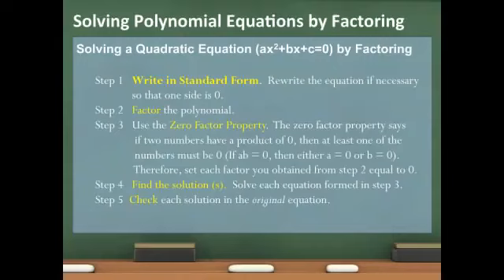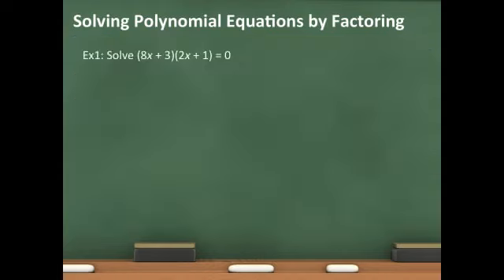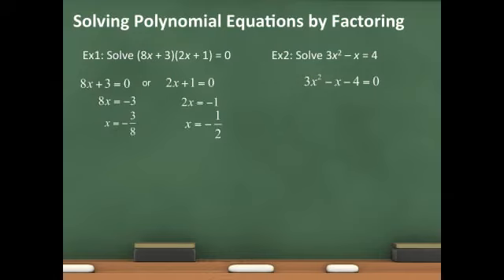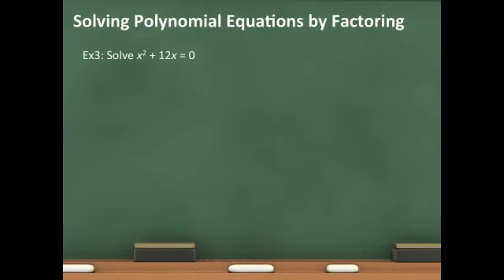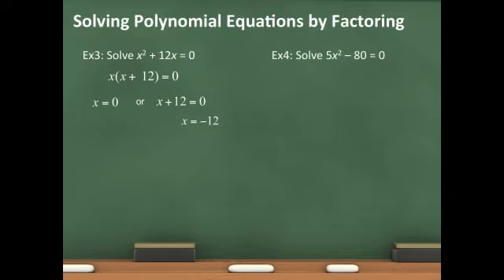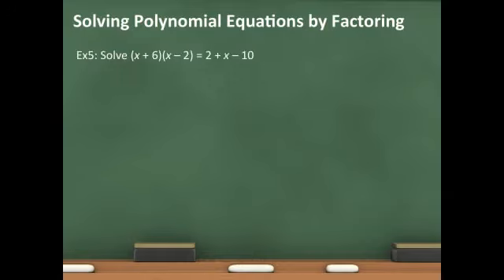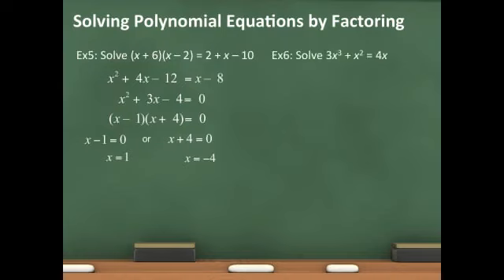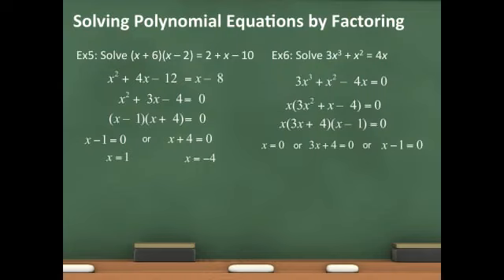TSI-28 Polynomials 6: Solving with Factoring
Solving polynomial equations with factoring